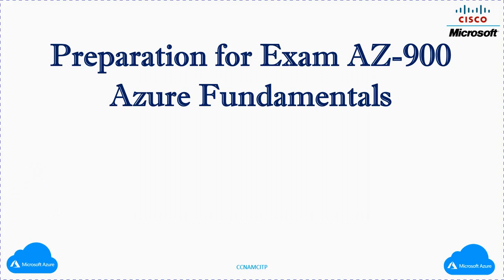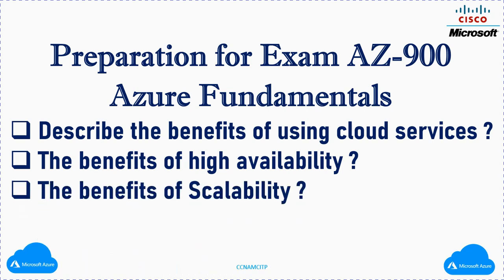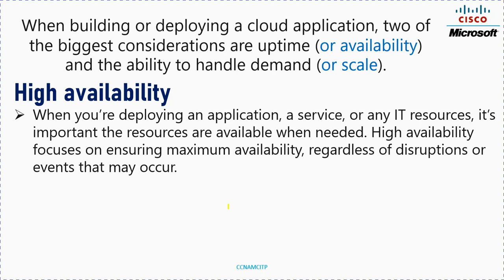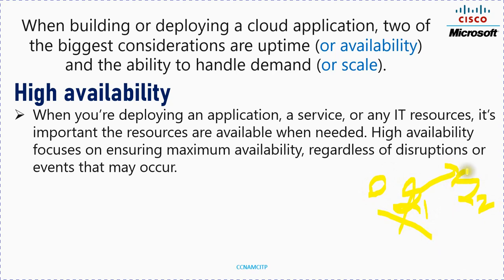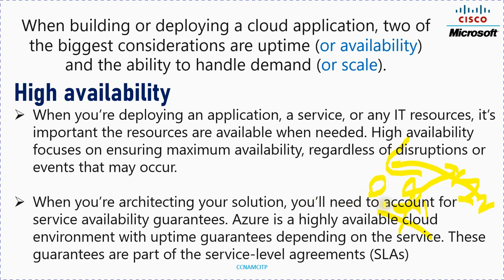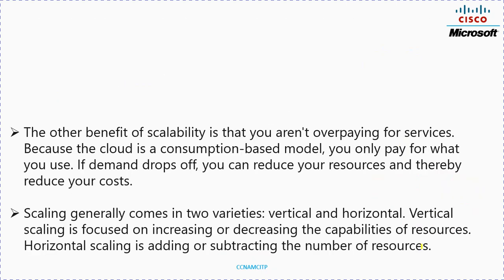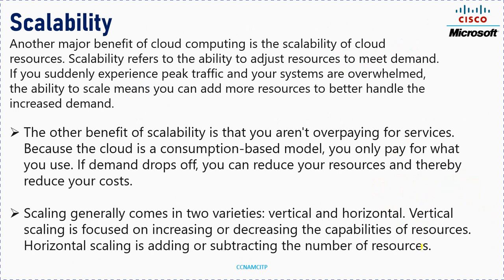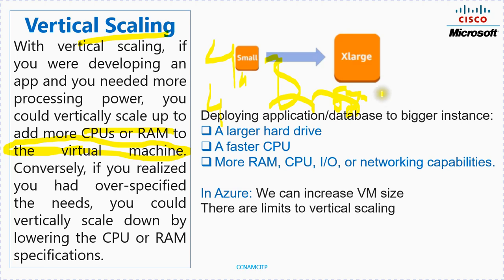The benefits of high availability & Scalability ? Describe the benefits of using cloud services ?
The benefits of high availability ?
The benefits of Scalability ?